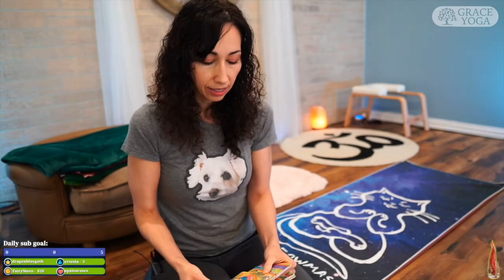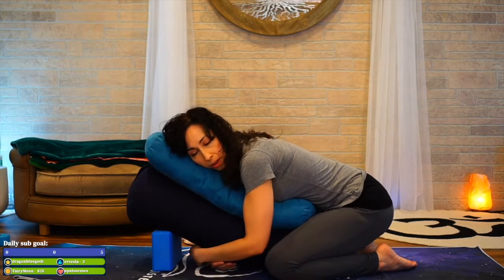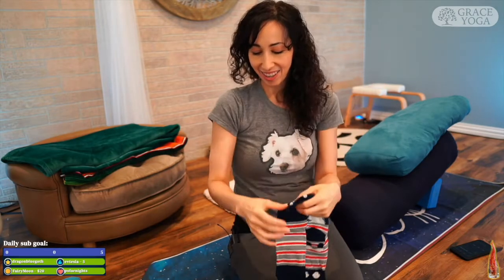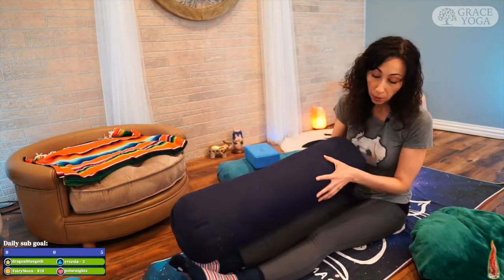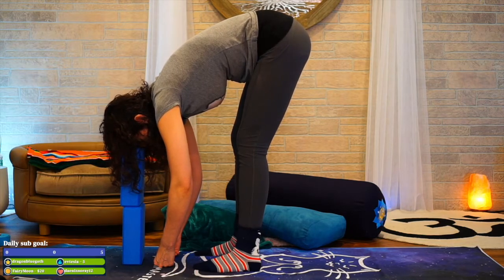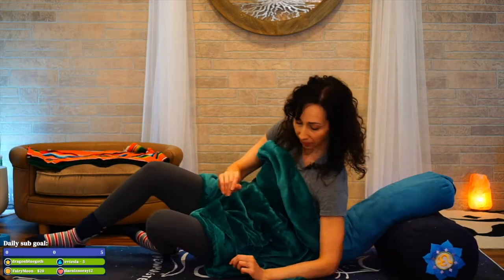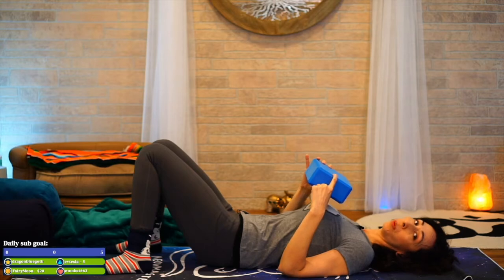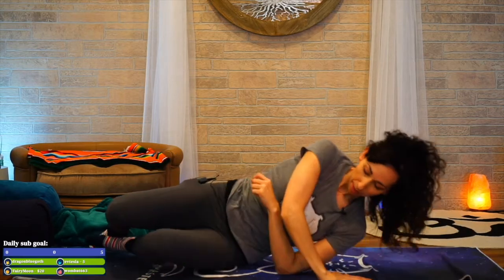Restorative Yoga from Twitch Live Stream 01.09.2021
This is a beginner yoga class for hips. This yoga has a bit more conversation in it because of me responding to chat questions.

By participating in this online yoga class and chat you agree:
- To be excellent to each other, as Bill and Ted say.
- Only yoga-related kind and sensible questions and comments will receive responses.  Inappropriate comments will result in being blocked.
- To have fun!
- You are participating in classes or services during which you will receive information and instruction about yoga.  The instructors are not trained in medicine and do not hold themselves out as medical experts of any kind.
- You recognize that yoga requires physical exertion, which may be strenuous and may cause physical injury, and you are fully aware of the risks and hazards involved.
- You understand that it is your responsibility to consult with a physician prior to and regarding your participation in any physical fitness program, including yoga.  You represent and warrant that you have no medical reason or condition that would prevent your participation in physical fitness activities.
- In consideration of being permitted to participate in the yoga classes, you agree to assume full responsibility for any risks, injuries or damages, known and unknown, which you might incur as a result of participating in the program.
- In further consideration of being permitted to participate in the yoga classes, you knowingly, voluntarily, and expressly waive any claim you may have against the instructor, the owner, or the leaseholder of the building for injuries or damages that you may sustain as a result of participating in classes or workshops.

I own the rights to the music in this video.oga/

This is a beginner yoga class for hips.

For the Prime Cleanse book

- To have fun!

I own the rights to the music in this video.